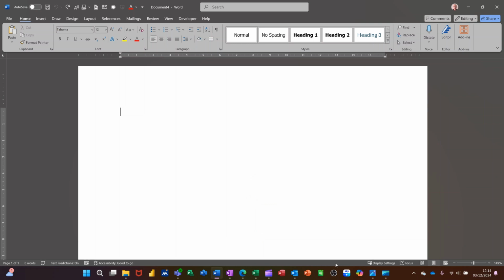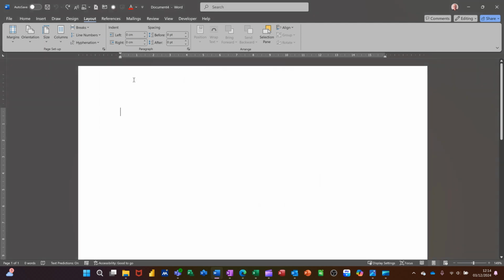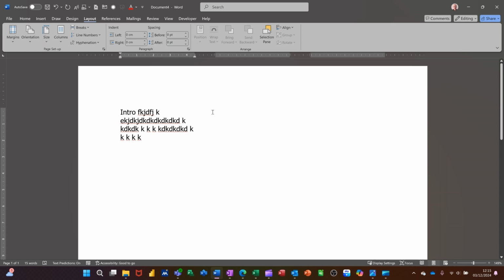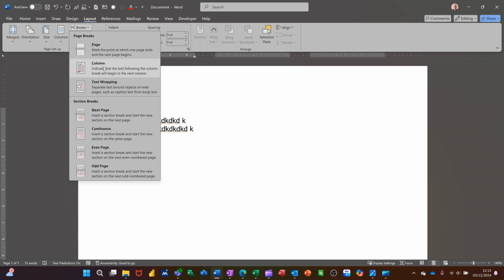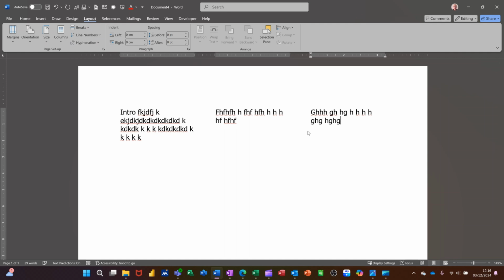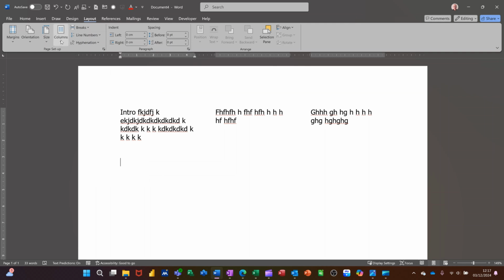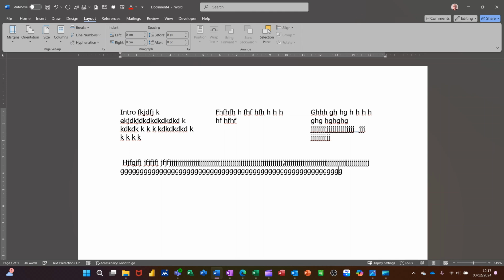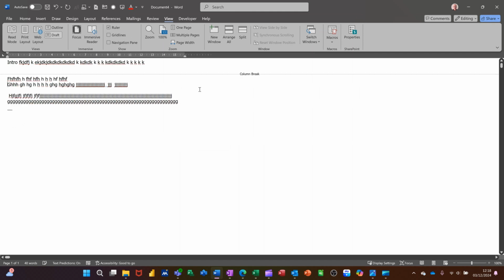Reveal the Hidden Treasures in Your WORD Columns!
Join me as I dive deep into my Word documents to uncover all the hidden secrets and surprises lurking in those columns! Are you aware of the hidden features and secrets lurking in your Microsoft Word columns? In this video, we'll uncover the mysteries of Word columns, from formatting tricks to data management techniques. Learn how to unlock the full potential of your Word documents and take your productivity to the next level. Discover what's hiding in your Word columns and become a master of document creation.